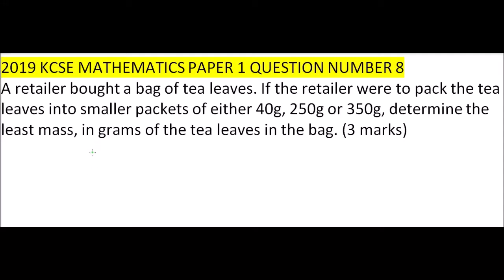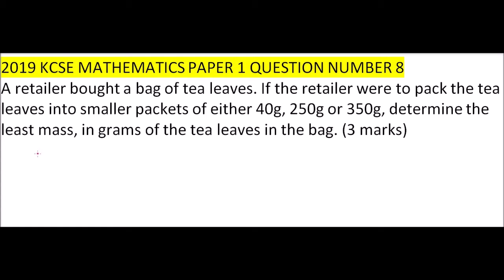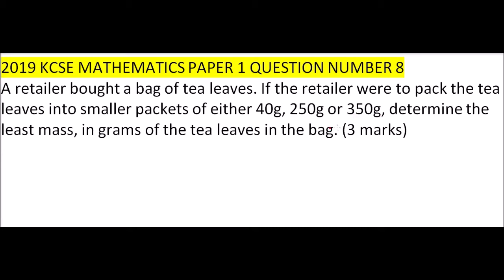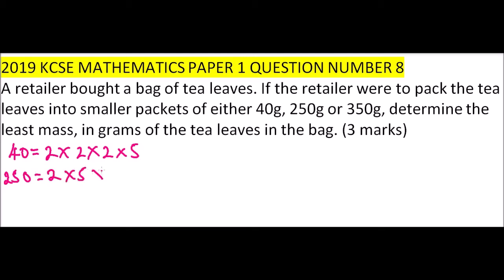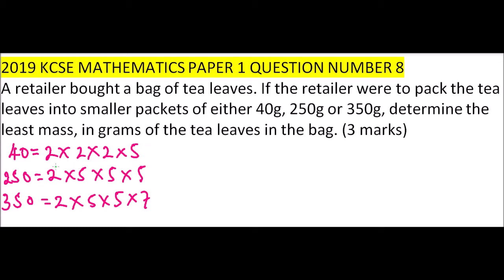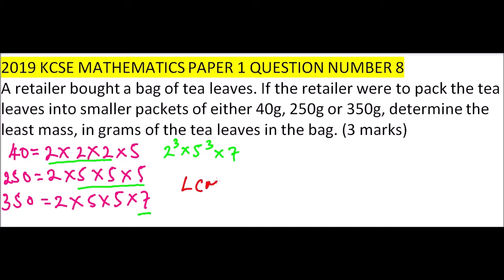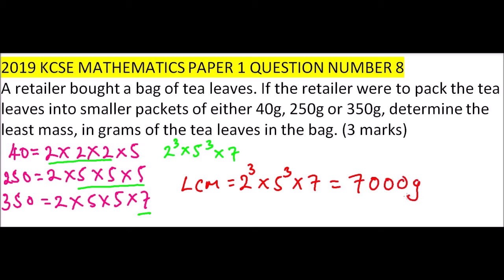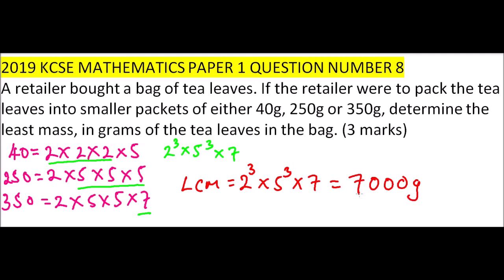2019 KCSE MATHEMATICS PAPER 1 QUESTION 8